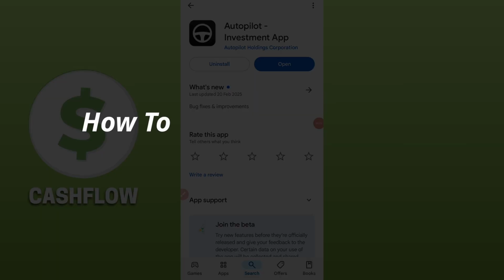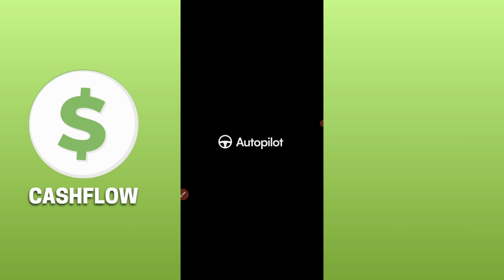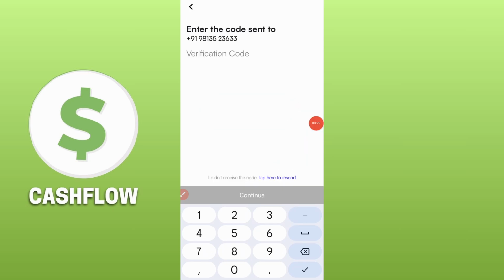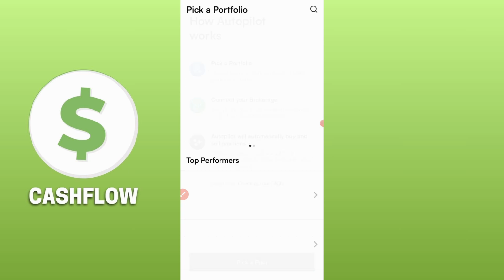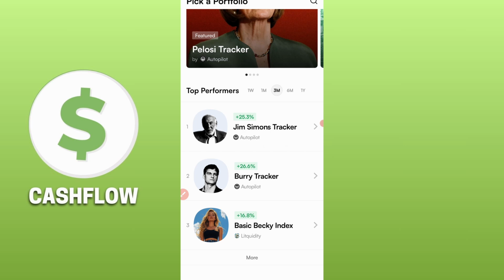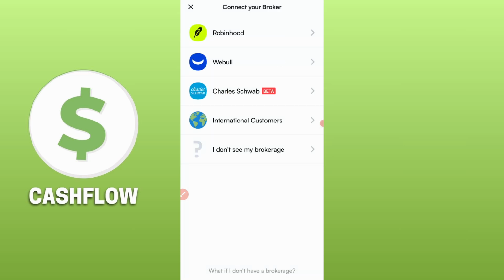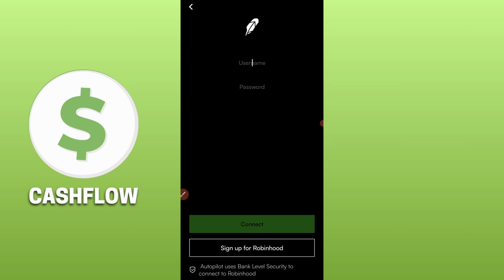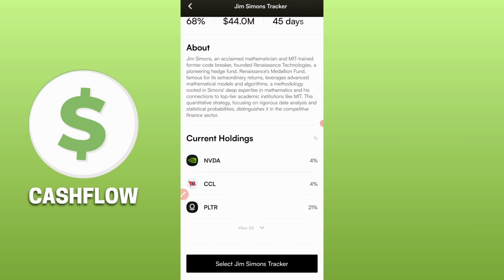How To Connect Autopilot To Robinhood - Step by Step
In this video, I'm going to show you how to connect autopilot to robinhood.